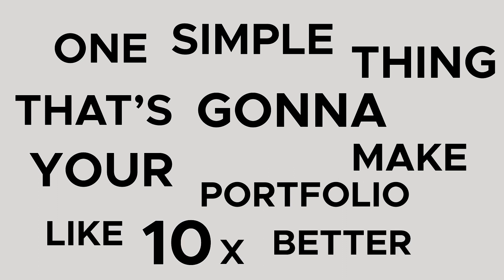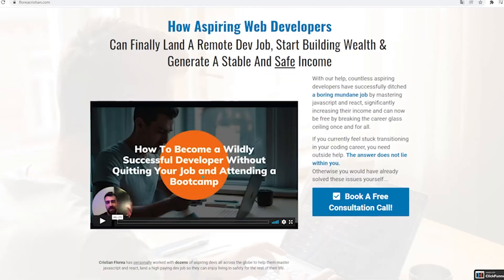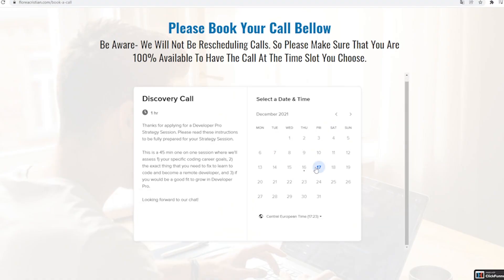#1 Tip For Better Web Developer Portfolio (Forget The Rest!)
I hate “3 MoNtH bOotCamPS” and all the nerds selling you DSA courses, so I created my OWN mentorship program to actually help you get hired remotely. I don’t care if you click or not, but if you’re curious to know more, this is the